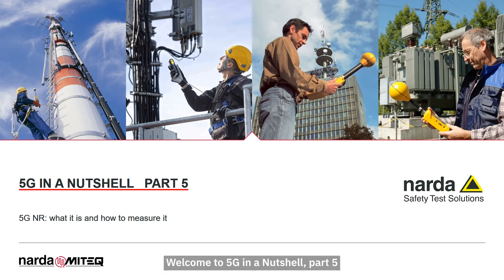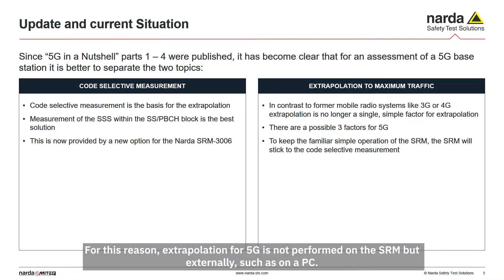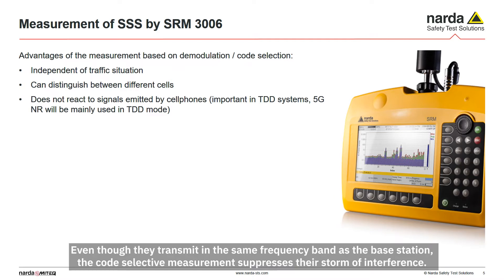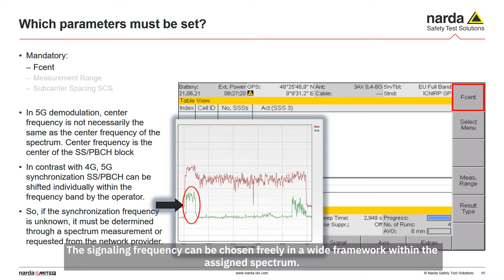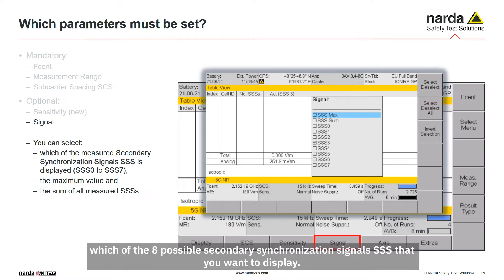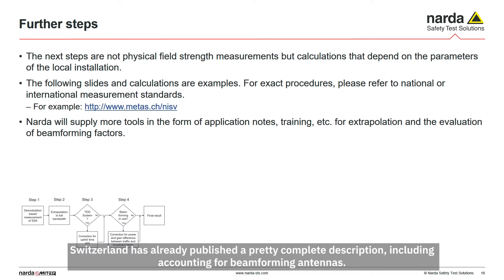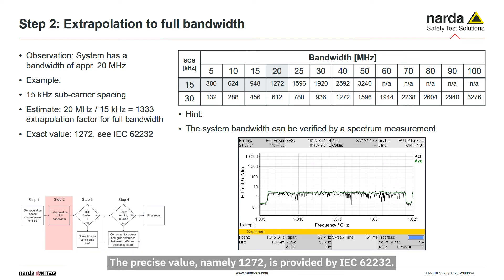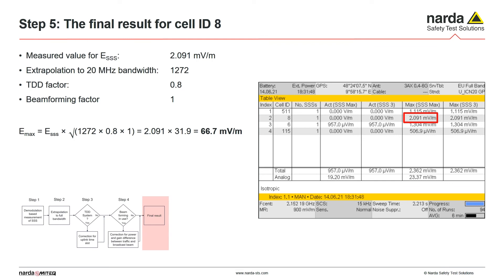5G in a Nutshell - Part 5 - English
How do I measure the exposure due to a 5G base station?
The first important step in solving this measurement problem is to separate the two questions:
1. How do I make a code-selective measurement?
2. How do I correctly extrapolate to the maximum possible exposure, particularly when considering beamforming antennas?
The code selective measurement is, of course, the basis for the extrapolation. It has become apparent that the best solution is to measure the Secondary Synchronization Signal, SSS. A new software option for the Narda SRM-3006 enables measurement of the SSS for frequency range 1, FR1, which goes up to 6 GHz.